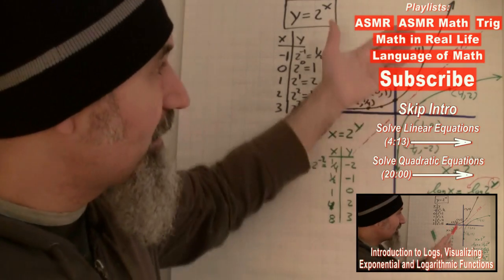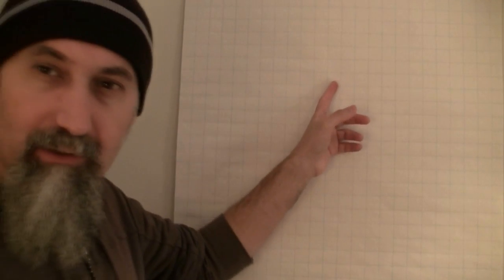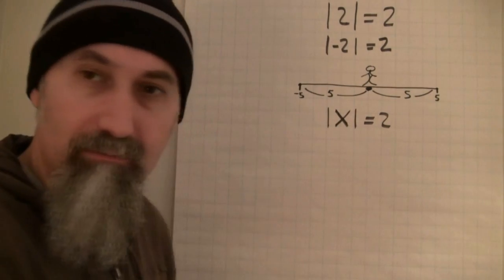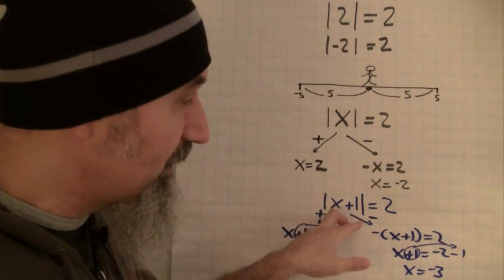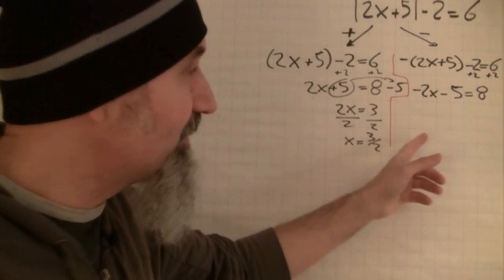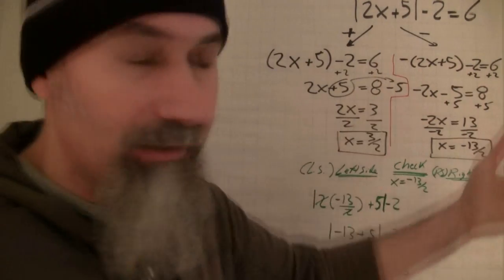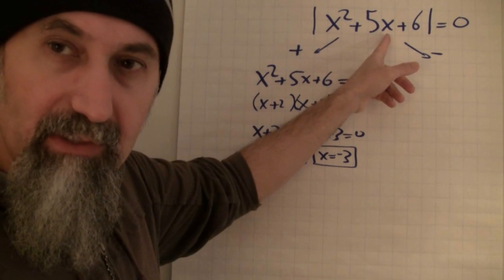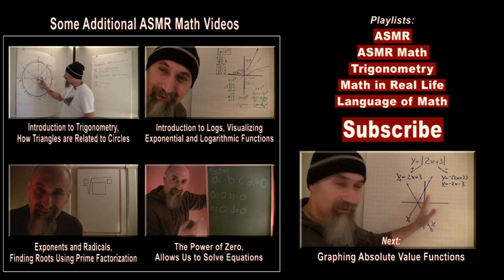ASMR Math: Introduction to Solving Absolute Value Equations - Linear, Quadratic, Male, Soft-Spoken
***Additional Articles***

Peace,

chycho